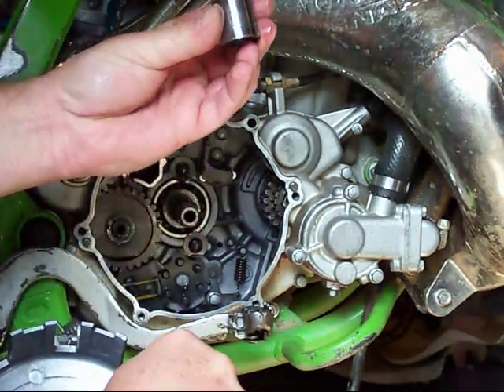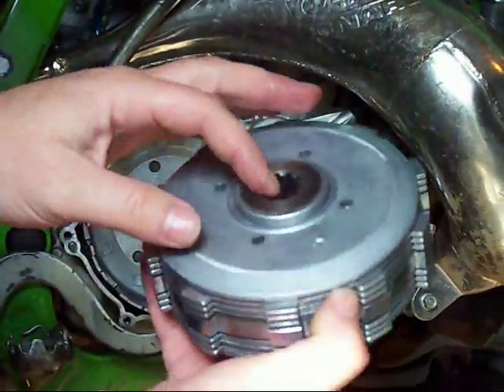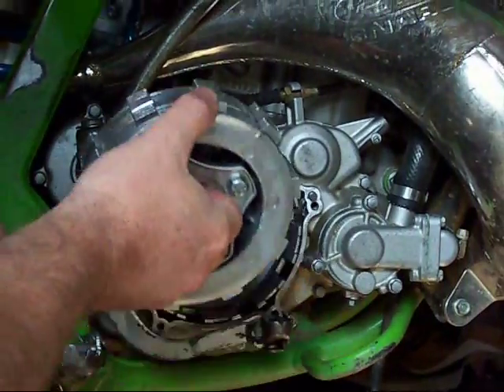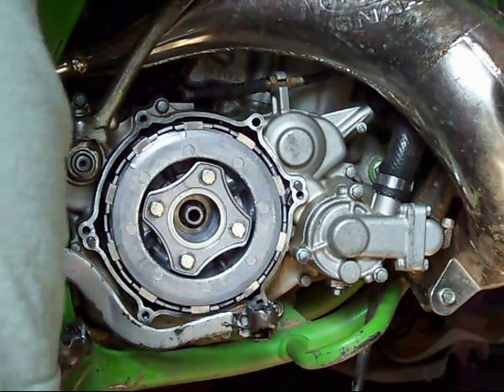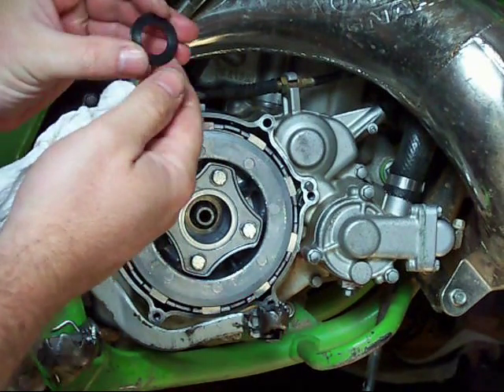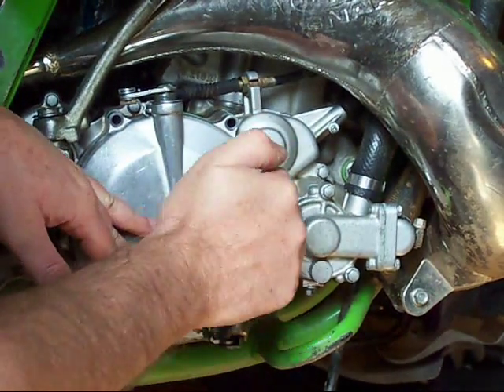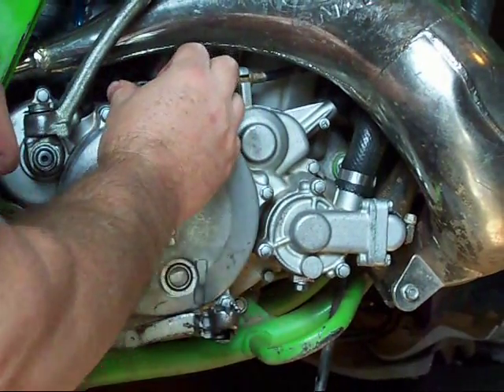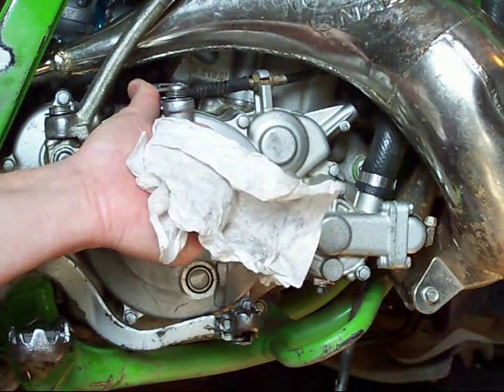Revloc Dynaring installation problem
Everything seems right... untill the end.
Correction at 1:34 mark. Should read 65 ft/lbs.